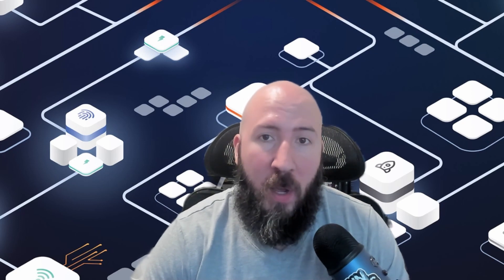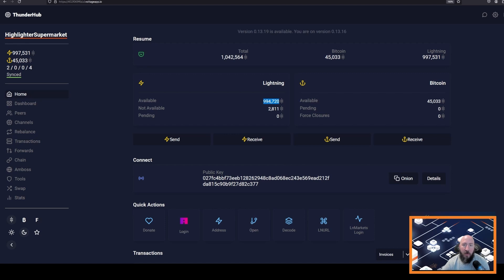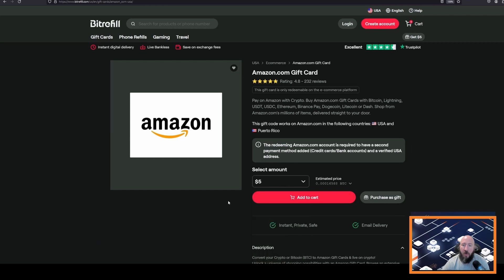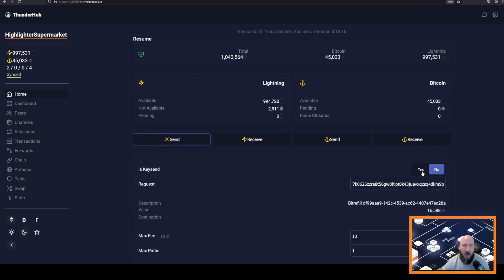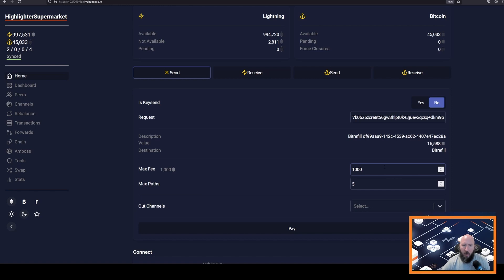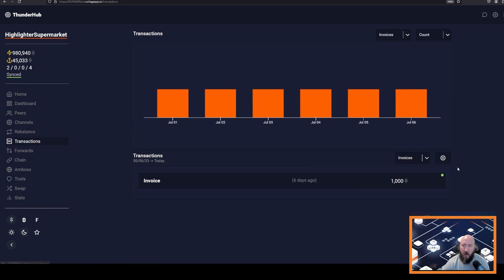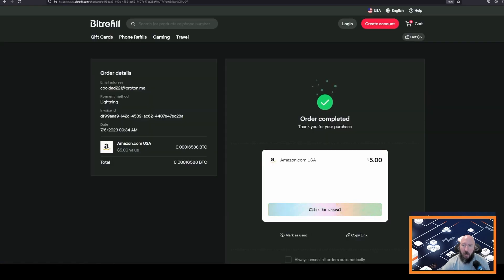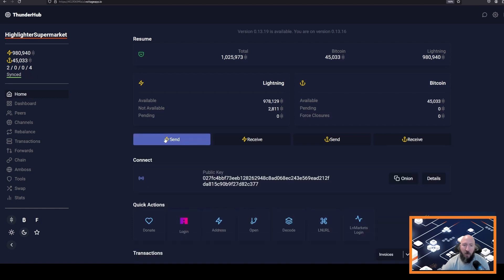How to - Making your First Lightning Payment on Thunderhub - Part (5/5)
In this final video of our 5 Part series on how to send and receive payments our Support Engineer Nate covers how to make your first payment on Thunderhub. Watch as we breakdown how to send a payment over the lightning network with a visual walkthrough.

Watch the rest of the series and learn how to send and receive payments below.